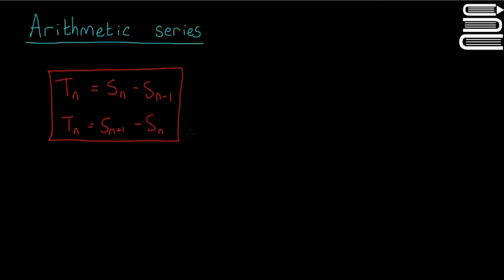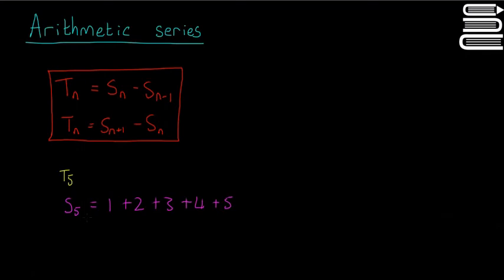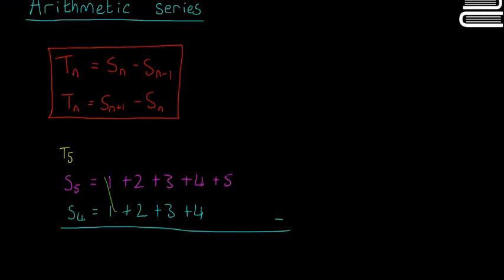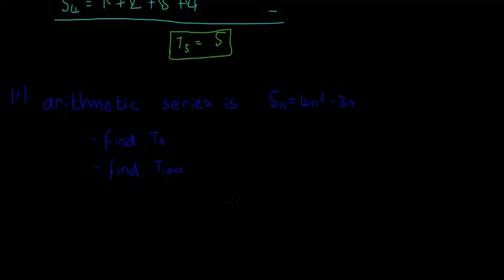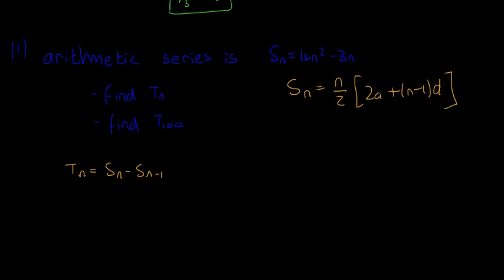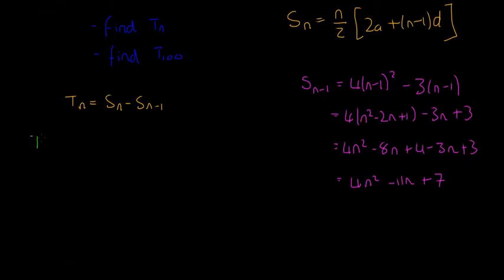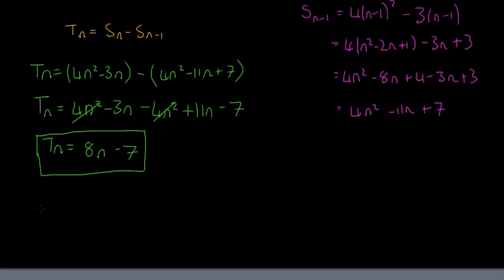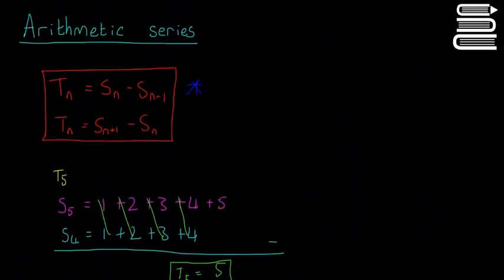Leaving Cert Maths - Sequences and Series 7 - Arithmetic Series 2